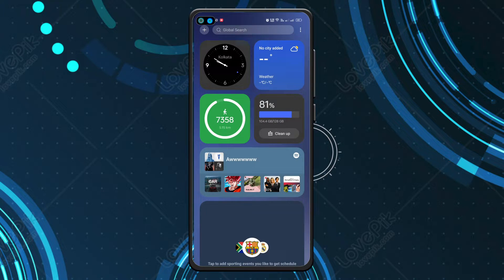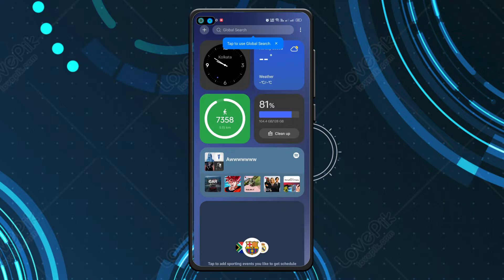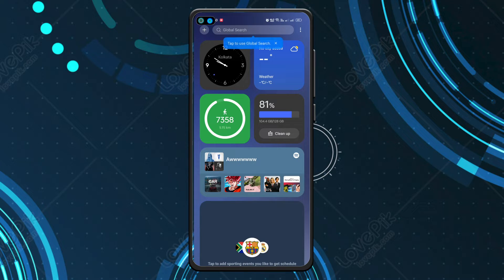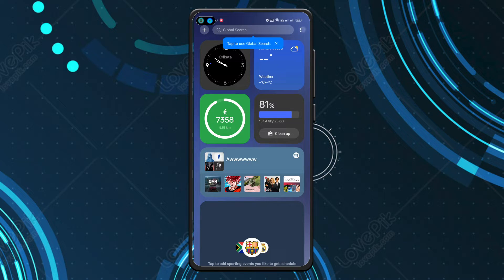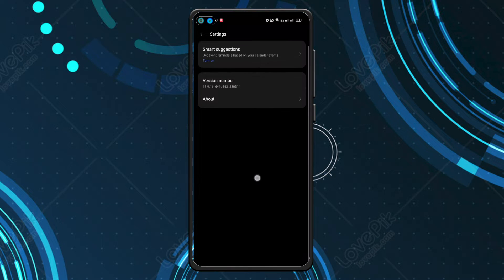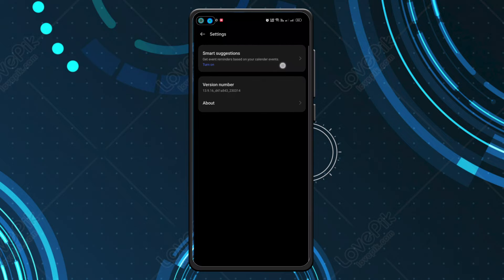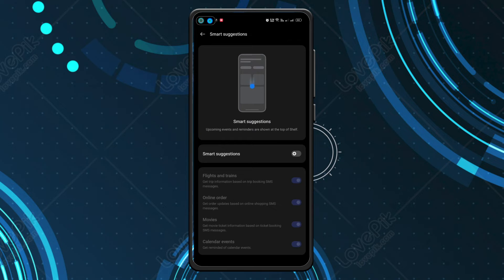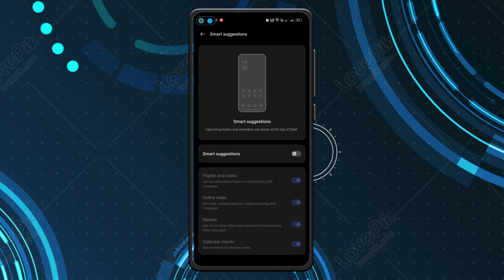How to Turn off Shelf in Realme phone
If you're a Realme phone user and you're not a fan of the Shelf feature, then you may want to disable it. In this video, we'll show you how to turn off the Shelf in your Realme phone.

To start, go to your home screen and swipe left to access the Shelf. Then, tap and hold on an empty area of the Shelf to bring up the "Edit Shelf" option. Once you're in the edit mode, you can customize the Shelf by adding or removing widgets.

To disable the Shelf, simply tap on the gear icon located on the top right corner of the screen. This will take you to the "Shelf settings" menu. From there, toggle off the switch next to "Turn on the Shelf" option.

Once you've turned off the Shelf, you'll no longer see it on your home screen. You can always turn it back on by following the same steps and toggling the switch to the "On" position.

Disabling the Shelf can help you declutter your home screen and streamline your user experience. So, give it a try and see if it works for you!